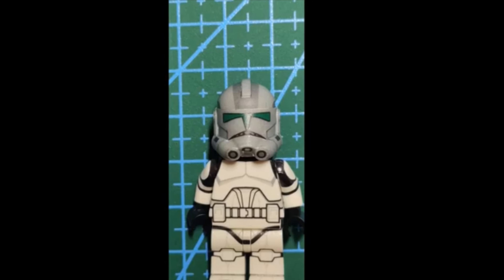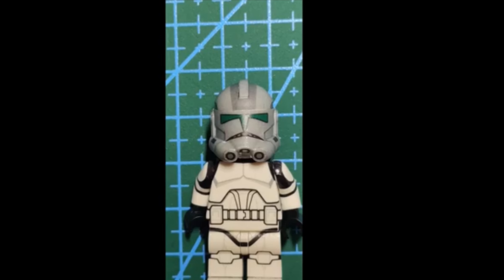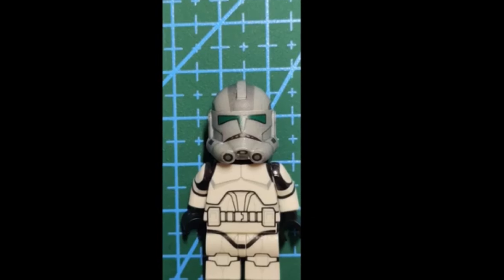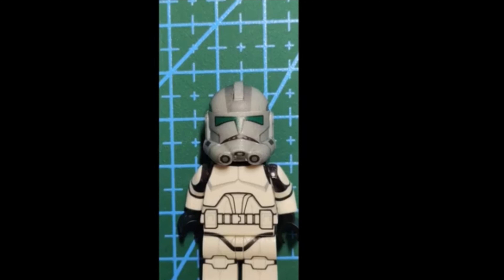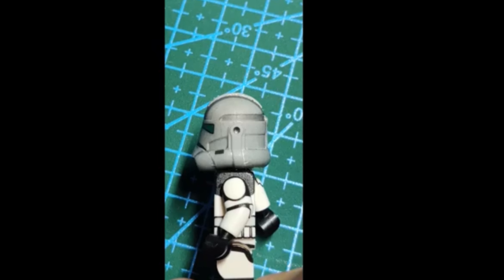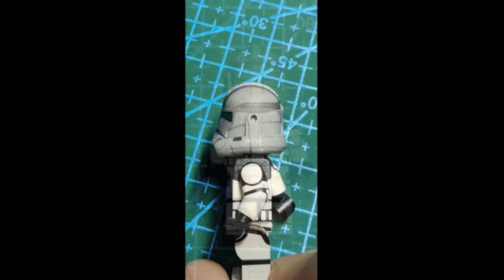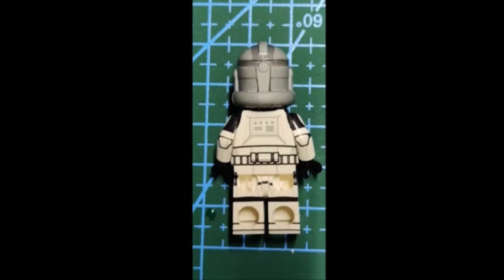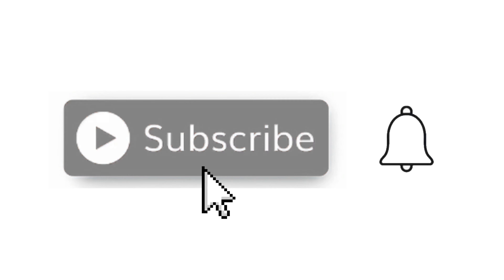Awesome New Av Figures Helmet Decal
LEAVE YOUR THOUGHTS BELLOW